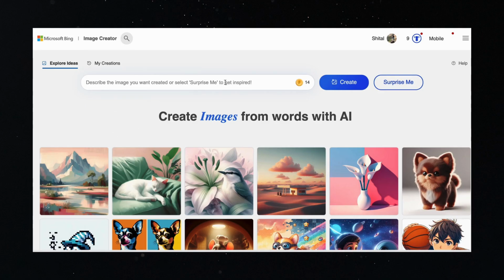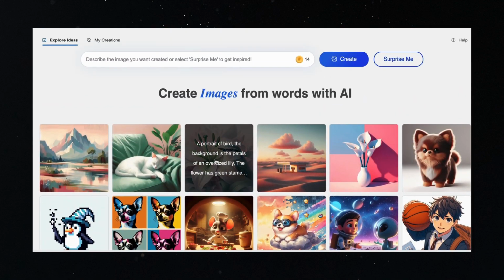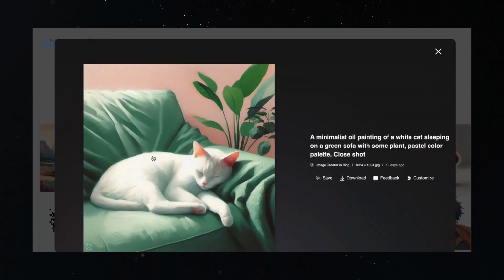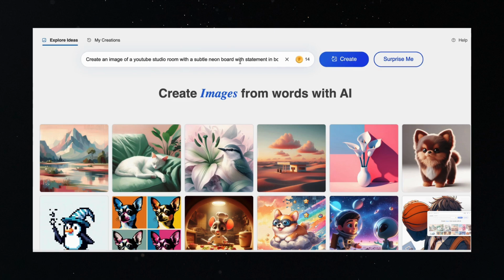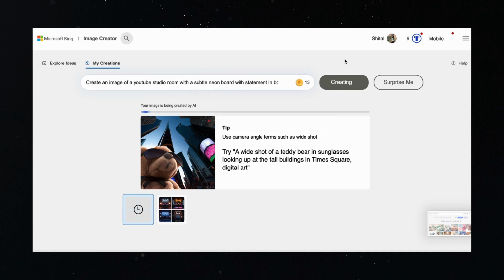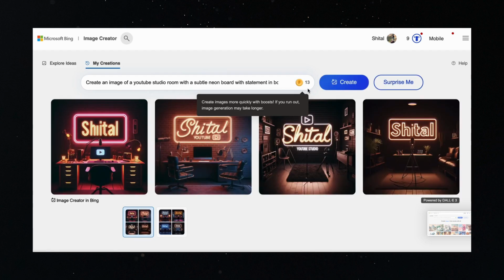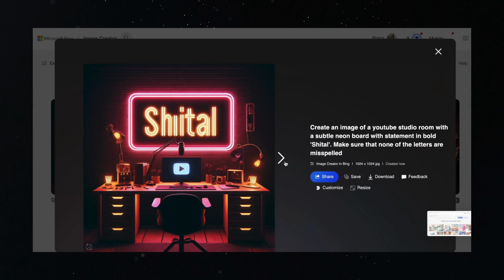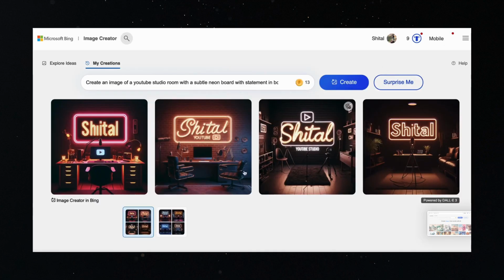5 Minute Youtube Studio Background Setup Hack for Busy Youtubers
**📌 Video Description:**

Want to make your **YouTube videos look professional** without expensive studio setups? In this video, I’ll show you how to create **stunning fake backgrounds** using **Bing AI** and other free tools! 🎬✨

✅ How to use **Bing AI Image Creator** to generate **custom YouTube backgrounds**
✅ How to add AI-generated backgrounds in Canva

No **green screen**? No problem! With AI, you can transform your video setup in just **a few clicks**. 🔥